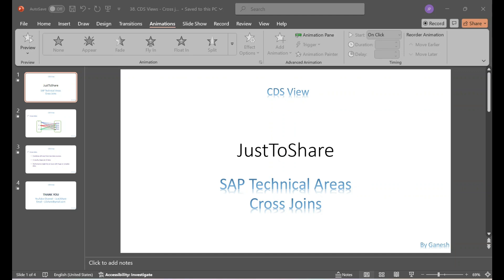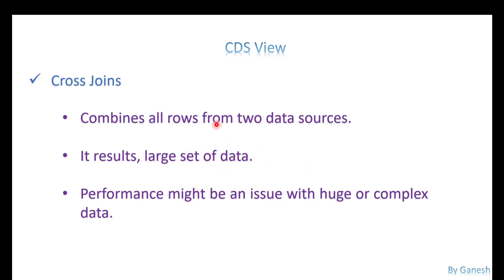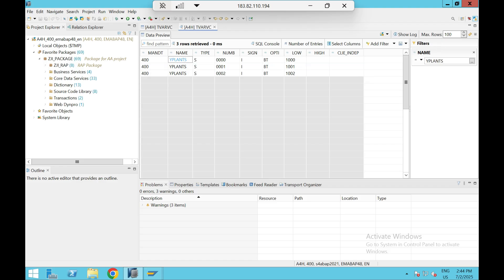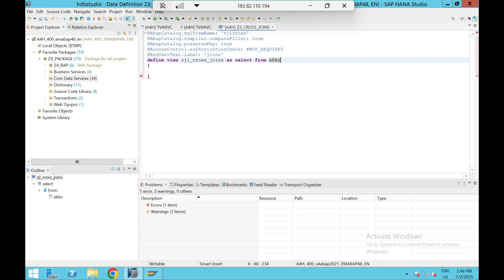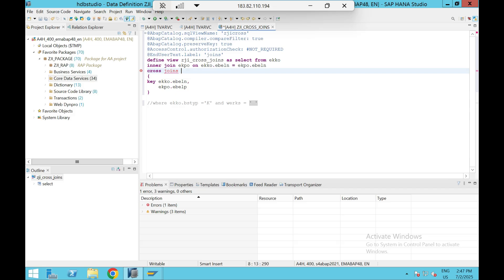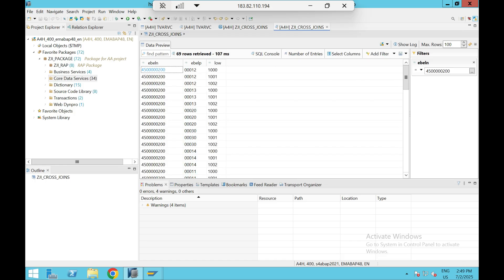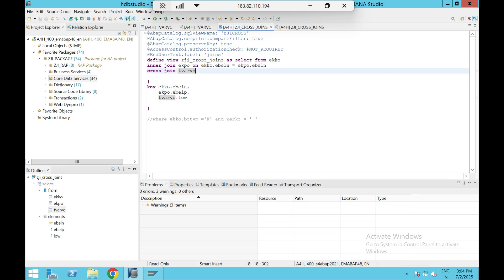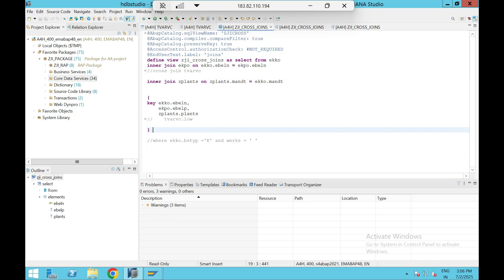Video 38: CDS View - Cross Joins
Explained the functionality of cross joins